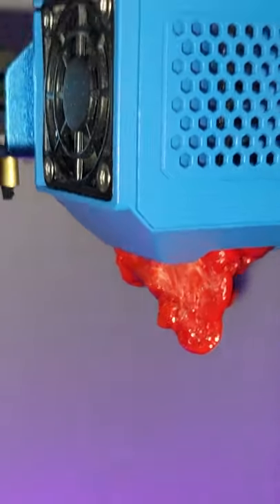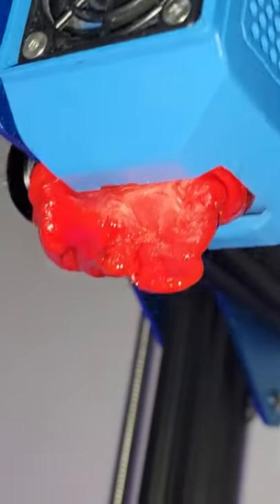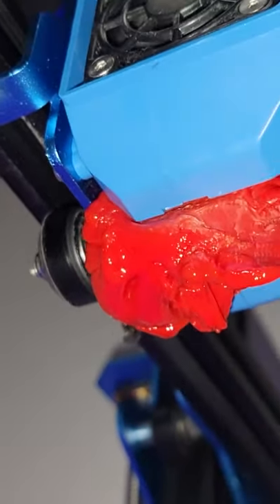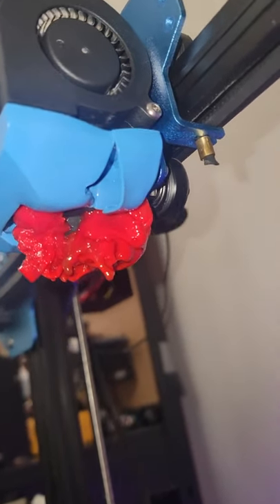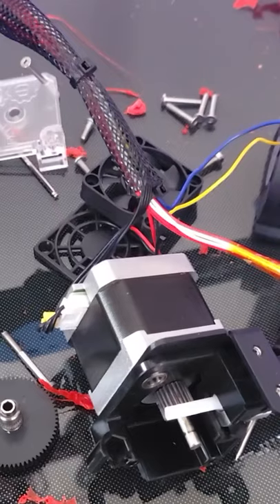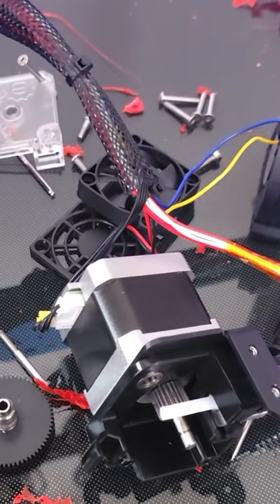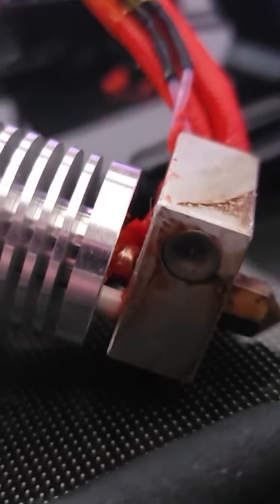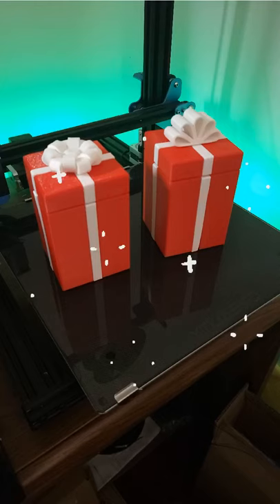3D Printing While You Sleep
Be Careful 3D Printing While you Sleep. You might get a PLA jam like I did!
Don't use a heat gun since it will melt the plastic case to the extruder. Instead try disassembling the extruder.

Here is the link to this awesome print by 3D Printy

Get the books I use here:
📗AVR Programming: Learning to Write Software for Hardware
Amazon US
Amazon UK

📗Encyclopedia of Electronic Components
Amazon US
Amazon UK

Grab a Basic Electronics Kit
📦 Amazon US

Topics to be covered in upcoming videos include:
✔ Breadboards
✔ Soldering
✔ Arduino in AVR C language
✔ AVR chips in AVR C language
✔ Code for beginners
✔ Prototyping
✔ Servos
✔ Revving up DC Motors with Pulse Width Modulation
✔ Glowing and blinking LEDs
✔ RC Transmission
✔ Stepper Motors
✔ Korean Cooking
✔ Pushbuttons and Joysticks
✔ Serial communications with a PC and other peripherals and sensors
✔ Python programs that interact with chips programmed in AVR C
✔ Everything